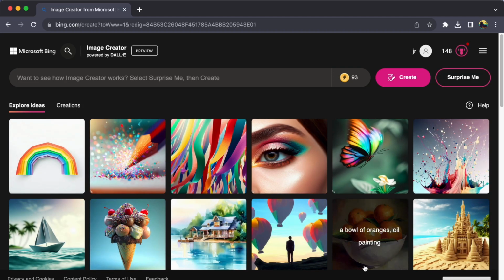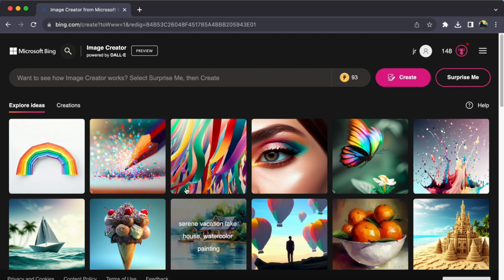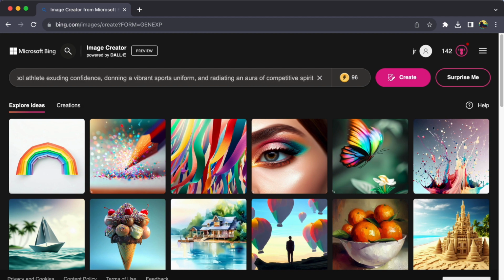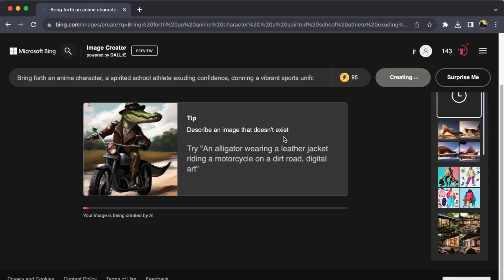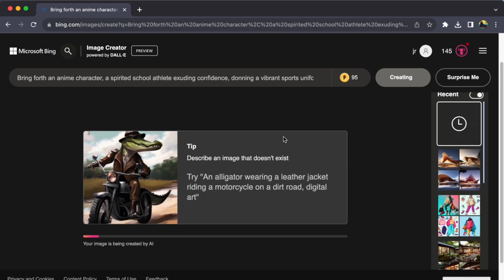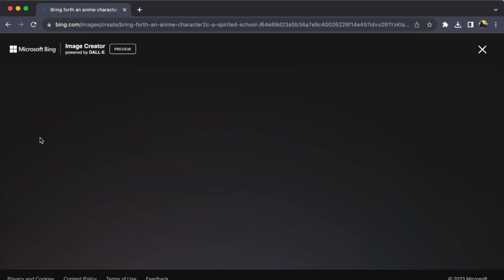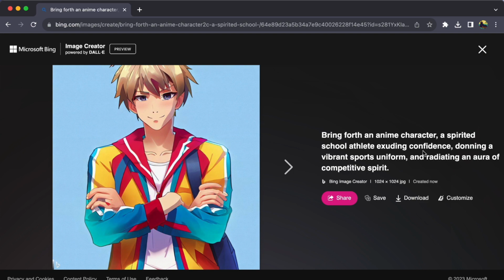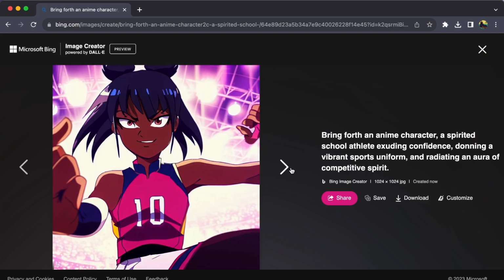How to Use Bing Chat Creator to Create an Anime Character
In this video, I'll show you How to Use Bing Chat Creator to Create an Anime Character

In this video, I'll show you How to Use Bing Chat Creator to Create an Anime Character. In this tutorial, we're diving into the exciting world of anime art, showing you how to unleash your creativity and craft your very own unique anime character using Bing Image Creator.

Whether you're a seasoned artist, an anime enthusiast, or someone looking to explore the realm of digital art, this video is your gateway to creating captivating anime characters effortlessly. Join us as we guide you step by step through the process of using Bing Image Creator's AI-powered tools to design characters with distinct personalities, styles, and expressions.

Discover how to customize features, outfits, accessories, and more to bring your character to life on the digital canvas. With Bing Image Creator's intuitive interface and powerful AI, you'll be amazed at how your ideas seamlessly transform into stunning anime artwork.

Let your imagination run wild as Bing Image Creator empowers you to embark on an artistic journey into the realm of anime character creation.